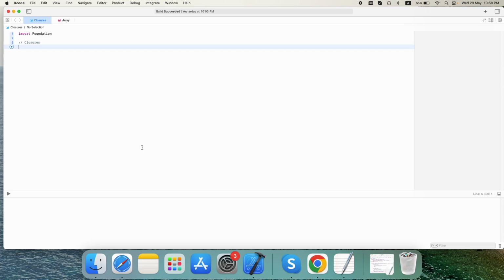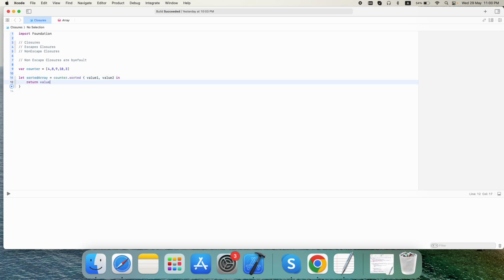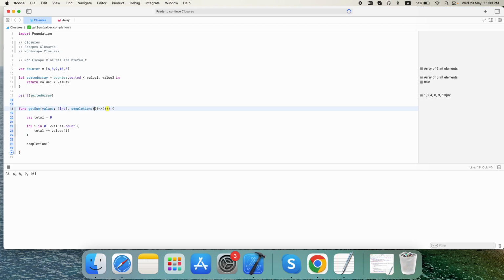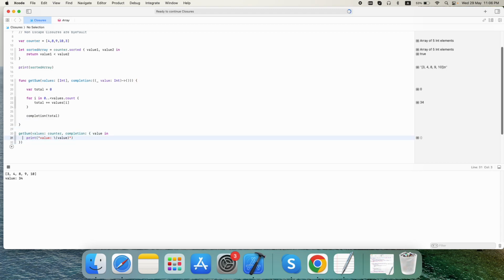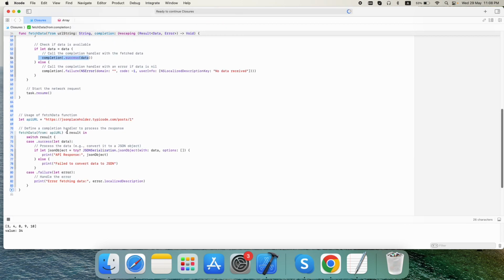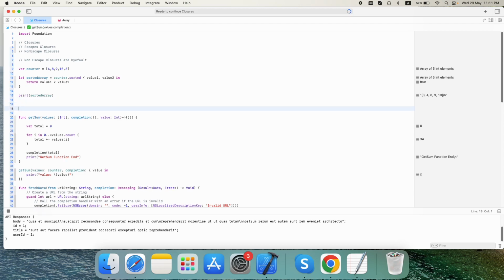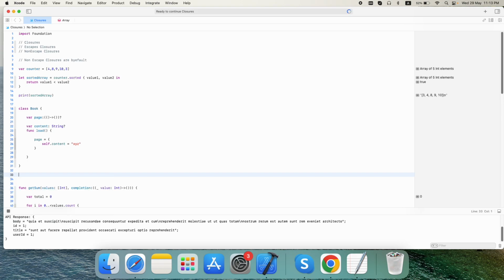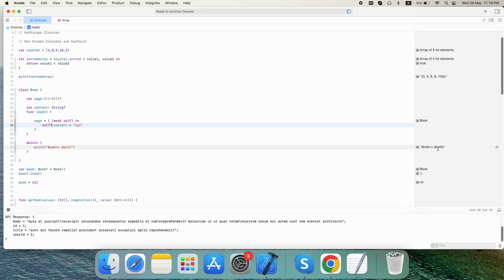Closures In swift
What are the closures
What are the types of Closures
Difference between Escape or non Escape Closures
What should be consider in using them in swift